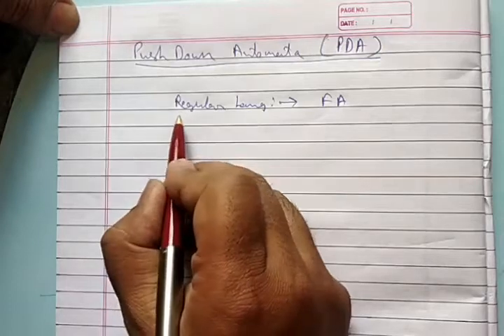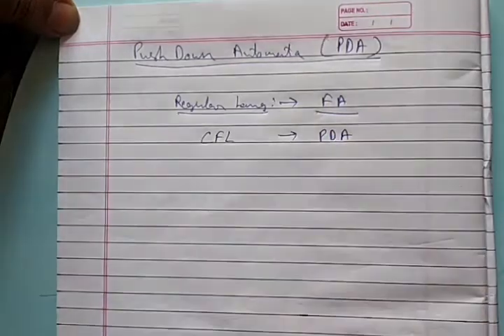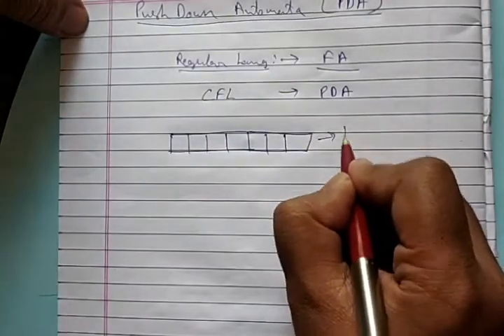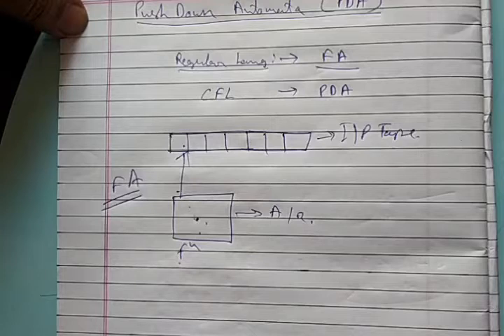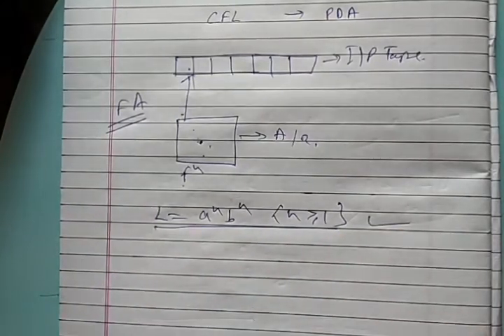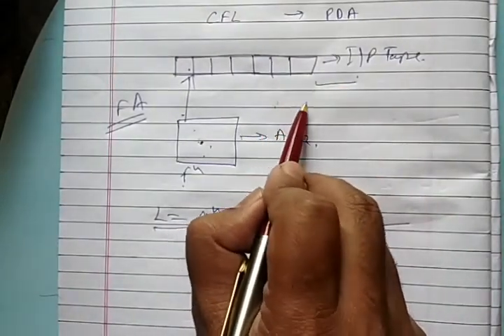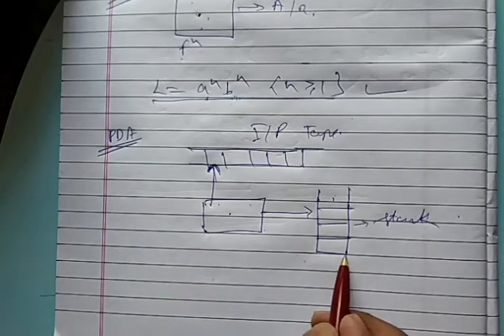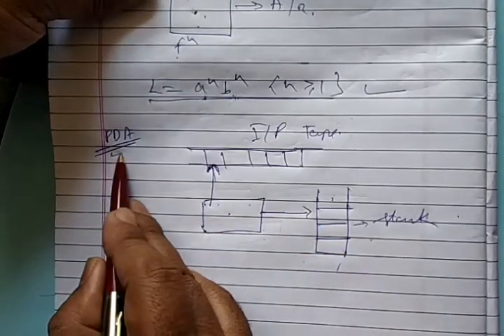PDA INTRODUCTION 1